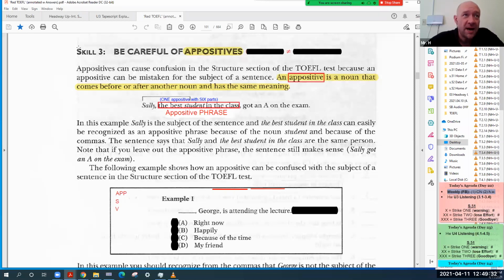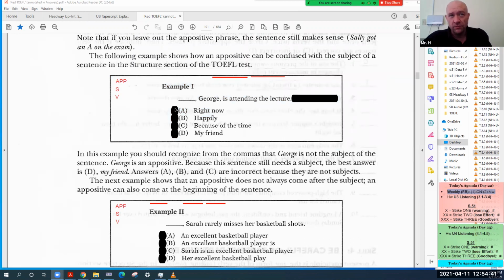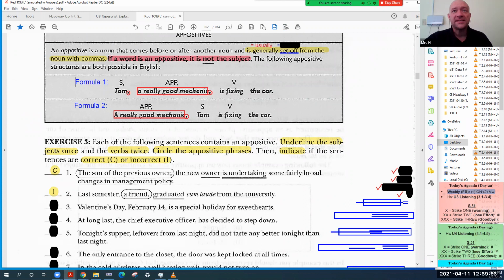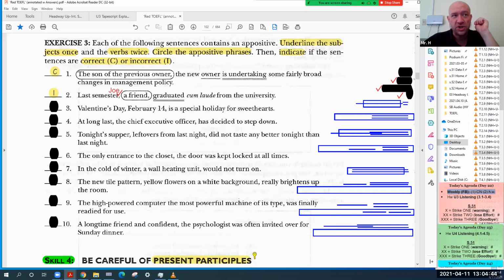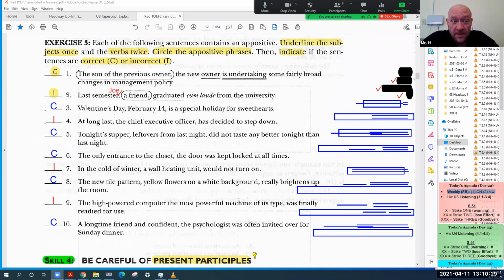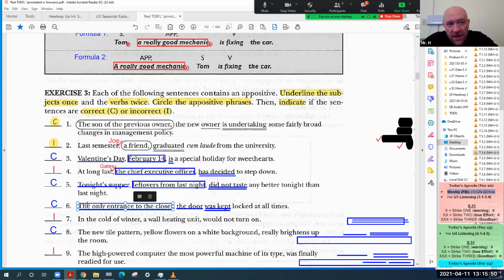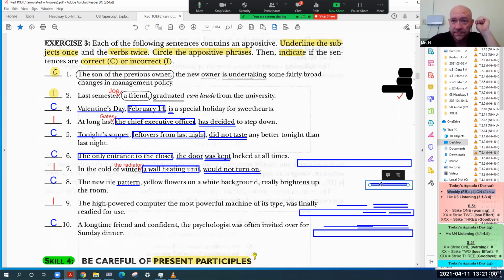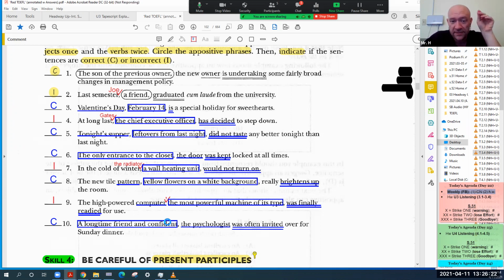Structure Skill 3 [p.101-102]